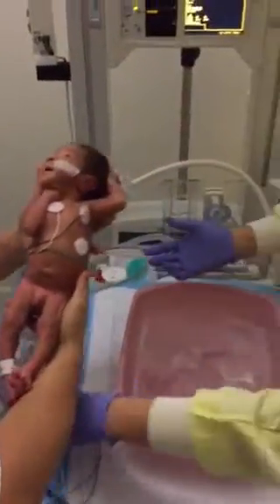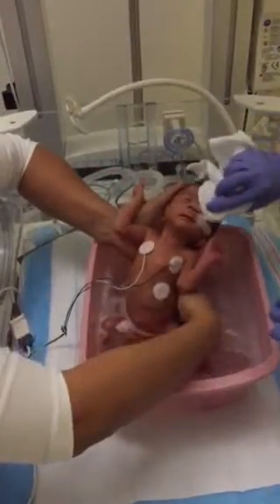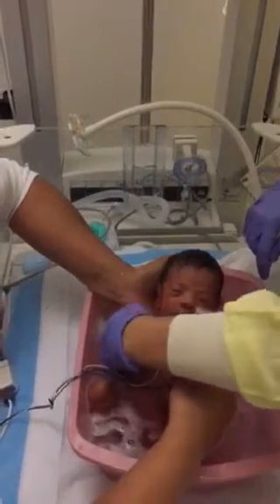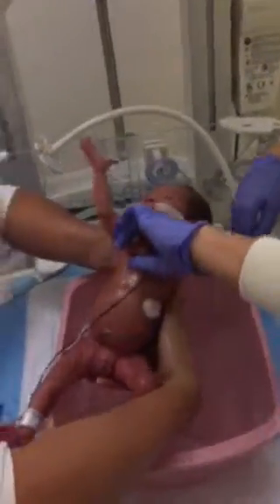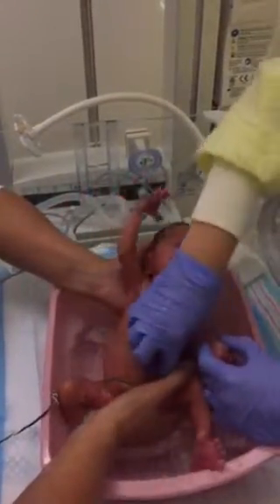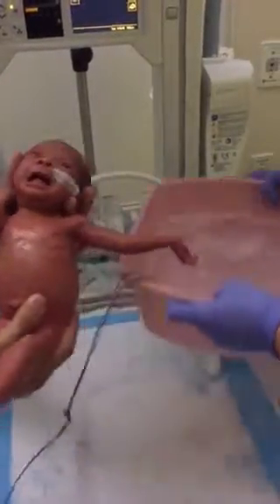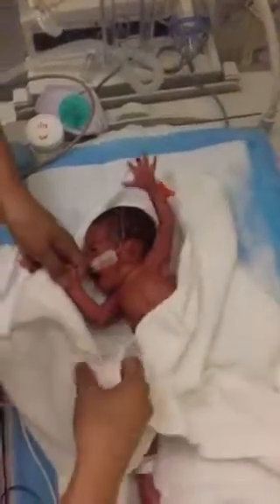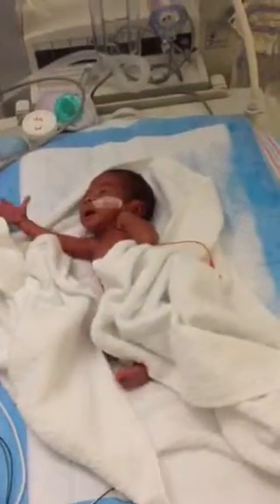John michael anicas